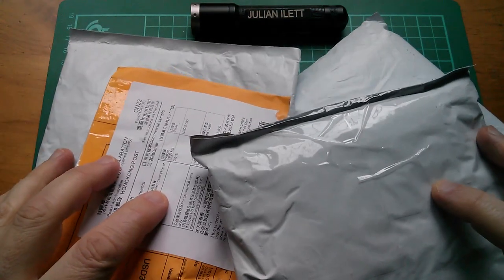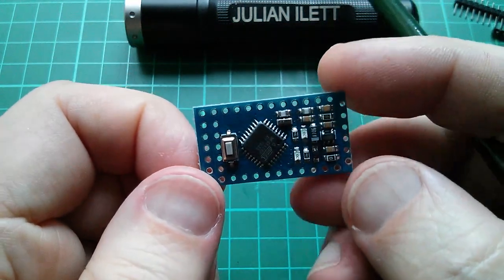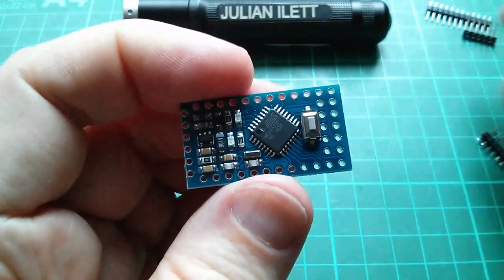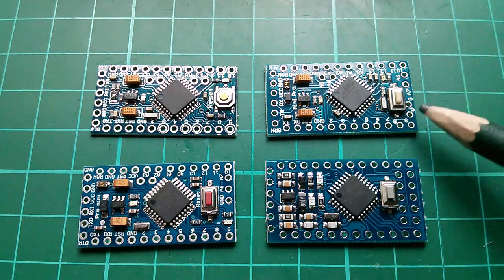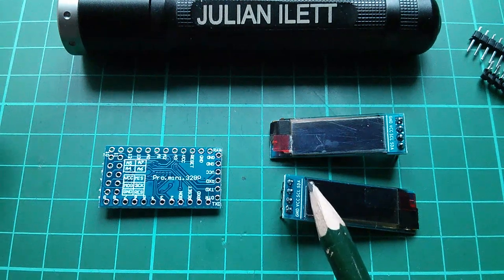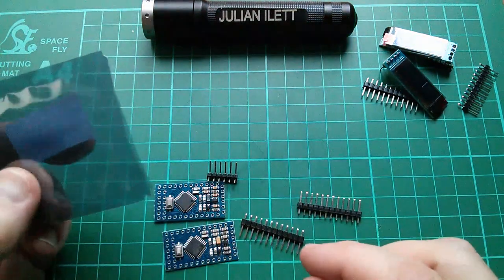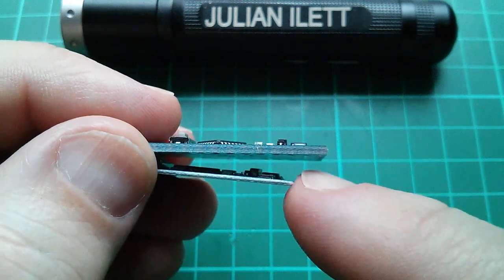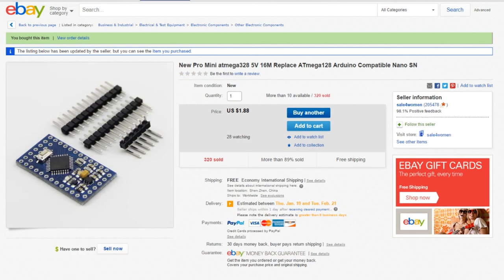Julian's Postbag: #80 - Addicted to eBay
New Pro Mini atmega328 5V 16M Replace ATmega128 Arduino Compatible Nano J1

New Pro Mini atmega328 5V 16M Replace ATmega128 Arduino Compatible Nano SN

20pcs 4 Pin Female tall stackable Header Connector socket for Arduino Shield

50 MHz Crystal Oscillator Frequency counter Testers DIY Kit 5 Resolution BF